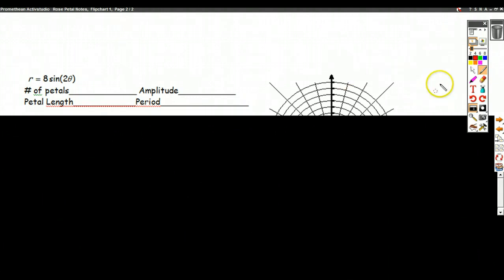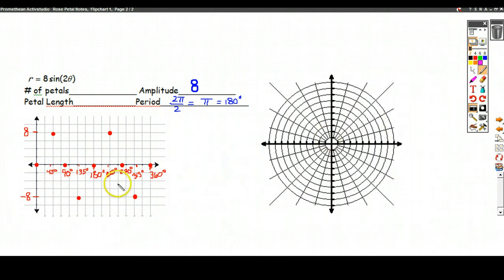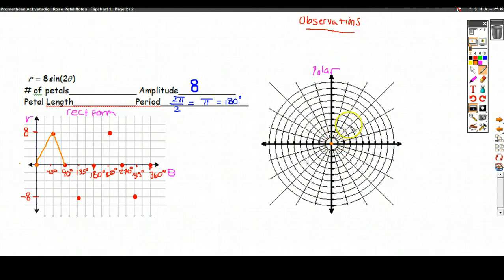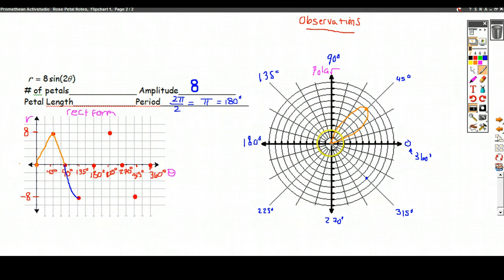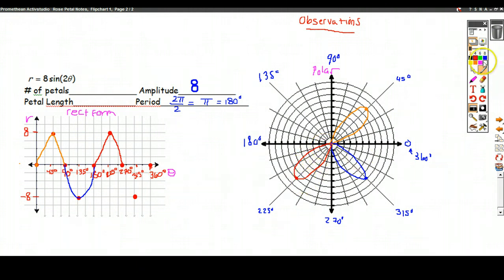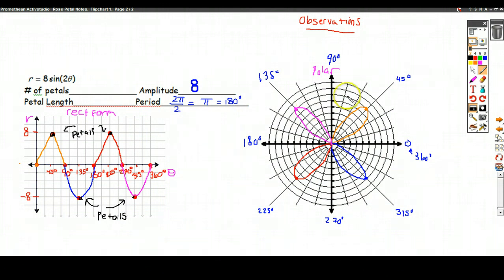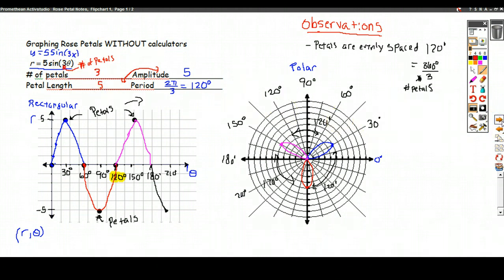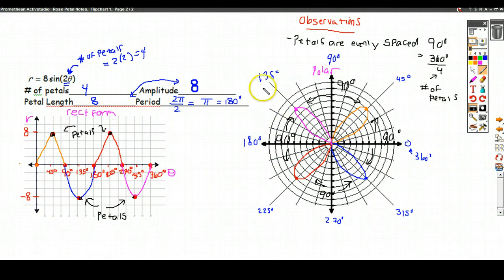Graphing a Rose Petal Graph 2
Graphing a Rose Petal Graph